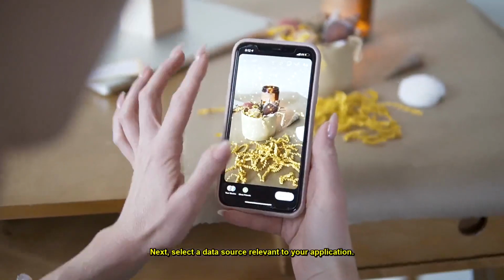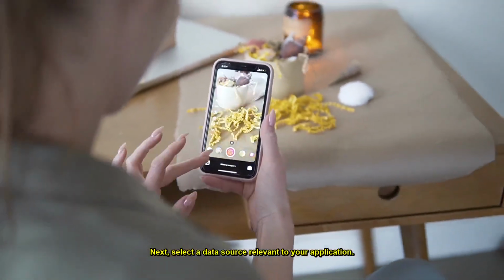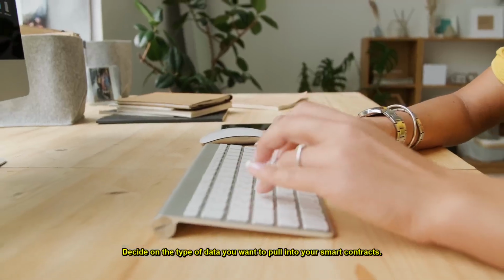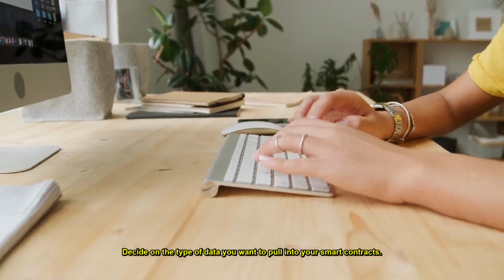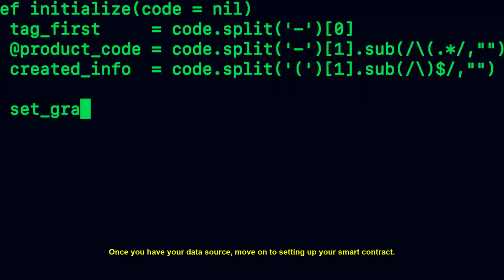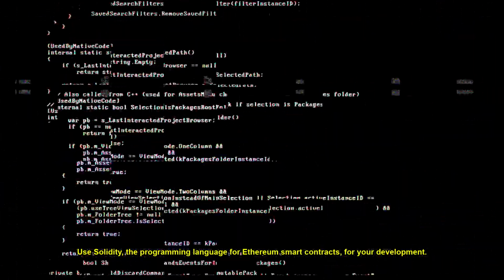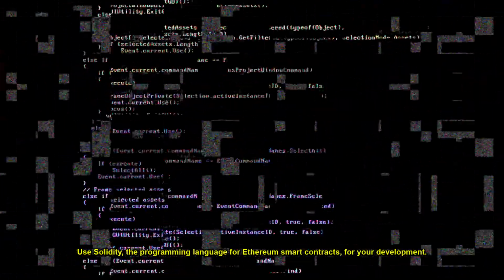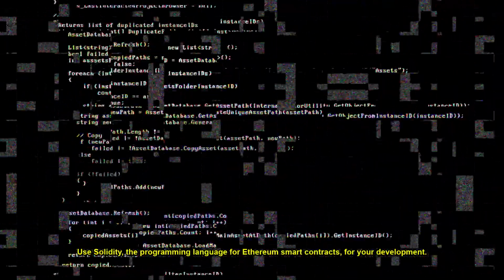How to setup Oracles using Chainlink for web3 frontend calls - Complete Guide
Welcome to our complete guide on setting up Oracles using Chainlink for web3 frontend calls! In this tutorial, we’ll walk you through the essential steps to integrate Chainlink Oracles into your web3 applications, enhancing your project with real-world data. Whether you're a developer looking to boost your blockchain skills or a beginner interested in decentralized technologies, this video covers everything you need to know. Join us as we explore the setup process, best practices, and tips for successful implementation.